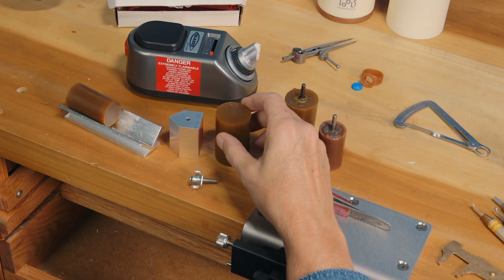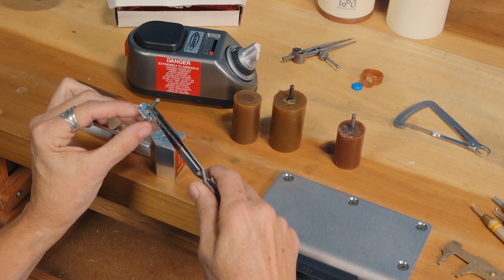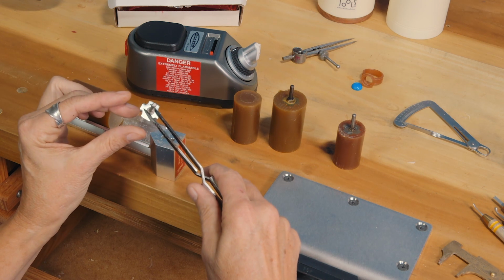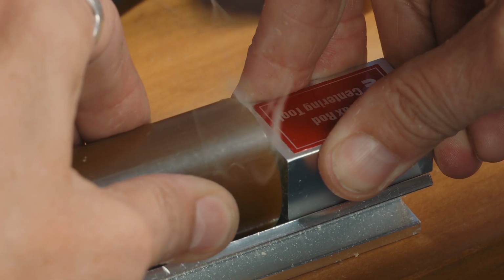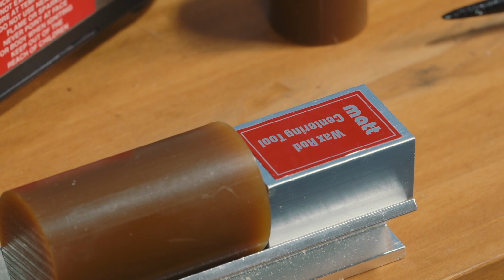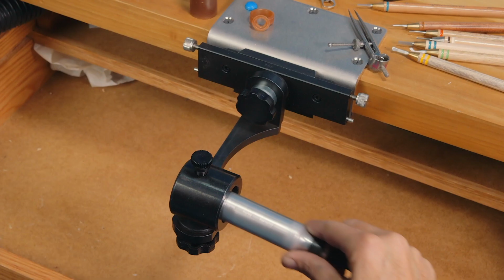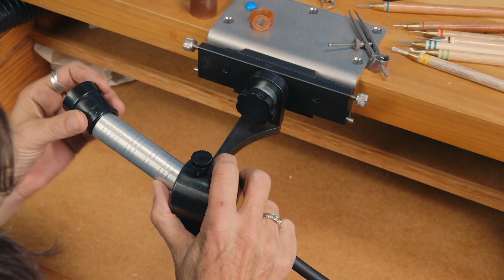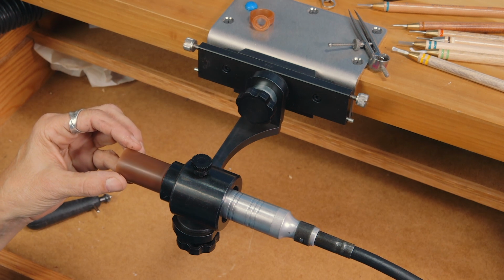Flex Shaft Wax Carving, part 2: Lathe Prep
Join renowned jewelry educator and toolmaker Kate Wolf of WolfTools as she demonstrates how to transform your flex shaft into a carving lathe. Watch as she demonstrates the process using a GRS® BenchMate® and Wolf Flex Shaft Adapter Collar for GRS®.

Foredom® SR Motor with H.30 Handpiece Flex Shaft System with Motor Hanger